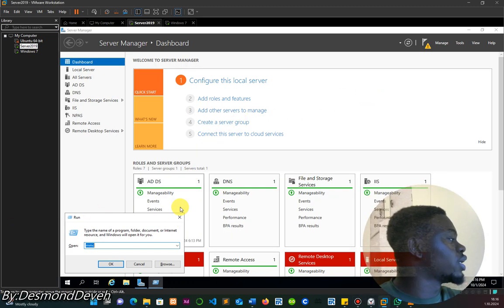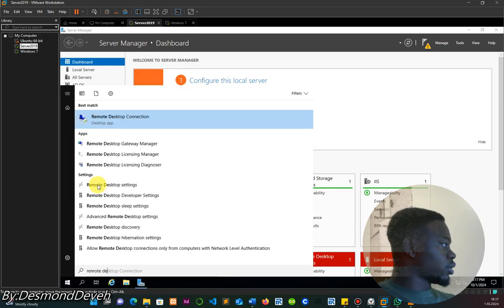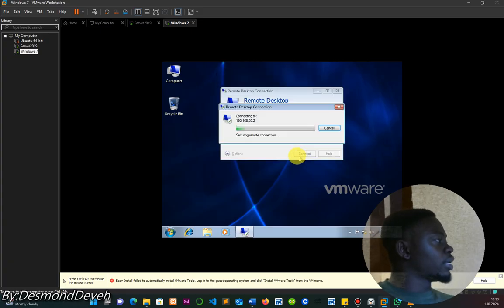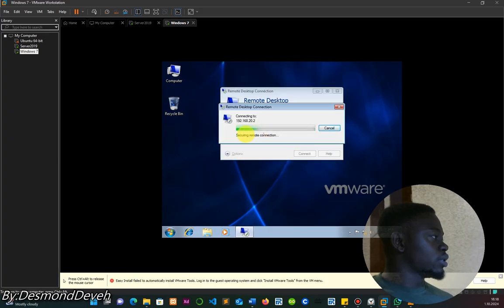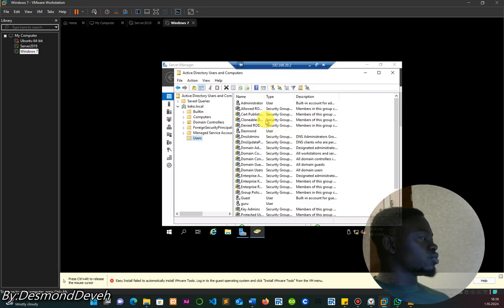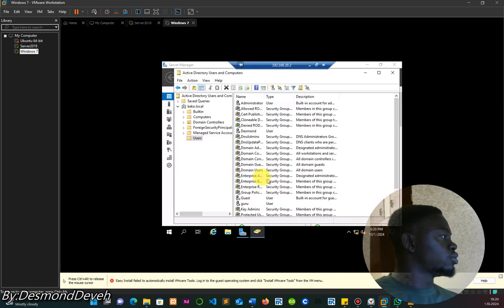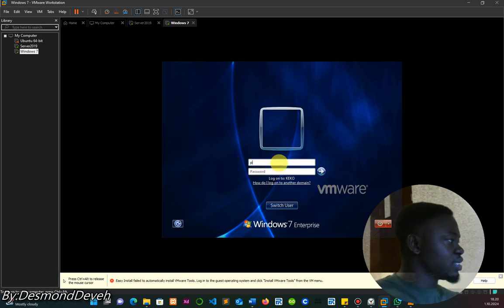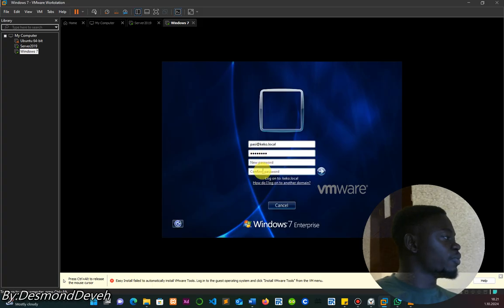How to Remotely Connect to an Active Directory from Windows Workstation | Step-by-Step Guide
In this tutorial, I demonstrate how to remotely connect to an Active Directory (AD) from a Windows 7 workstation environment using Windows Remote Desktop Connection. This is an essential skill for IT administrators and helpdesk support professionals who need to manage remote machines efficiently.

🔹 What You'll Learn:
✅ Setting up Remote Desktop Services (RDP) on Windows 7
✅ Configuring Active Directory permissions for remote access
✅ Establishing a secure Remote Desktop Connection (RDC)
✅ Managing users & troubleshooting remote access issues

This guide is perfect for system administrators, IT students, and tech enthusiasts looking to improve their remote management skills in an Active Directory environment.